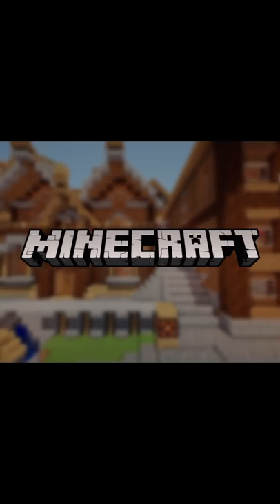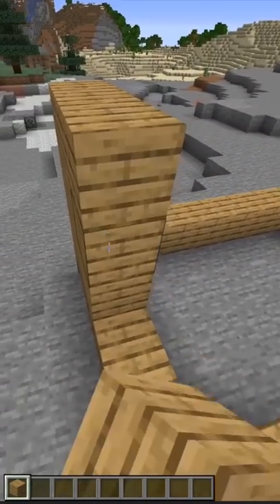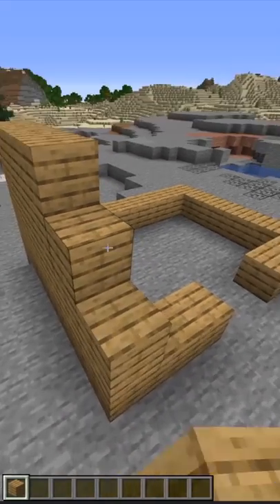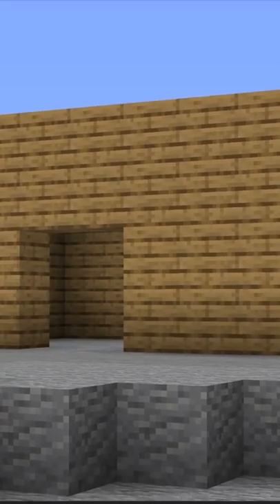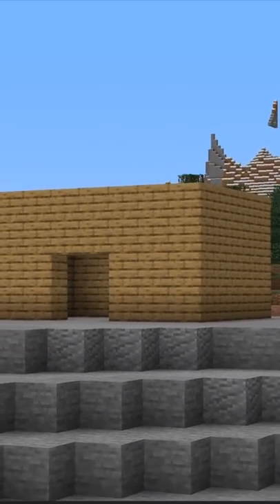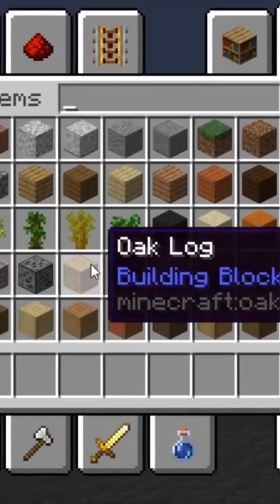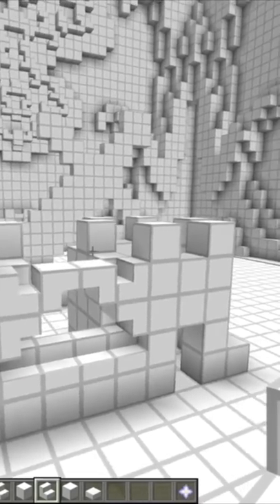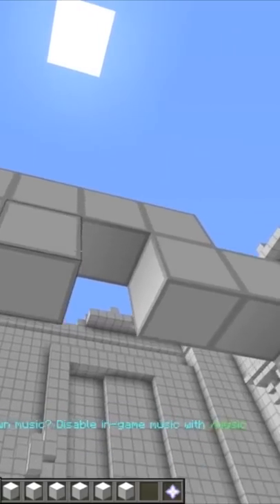This Can Save Time, but Ruins Your Minecraft House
Original video:
37 Illegal Things to Never Build in Minecraft